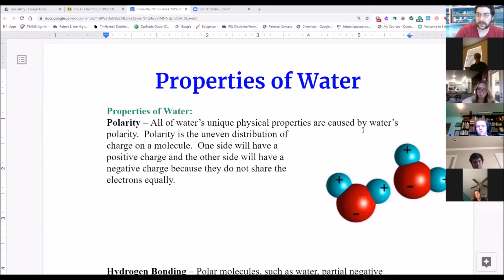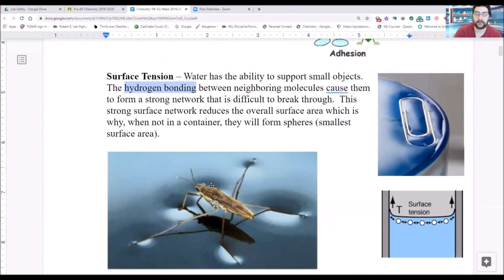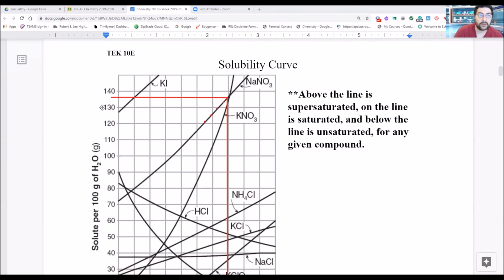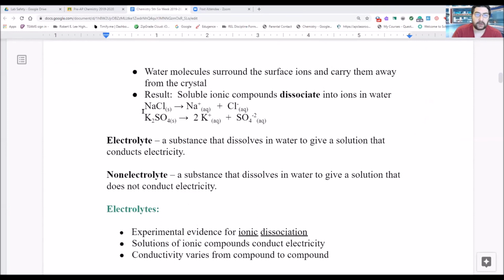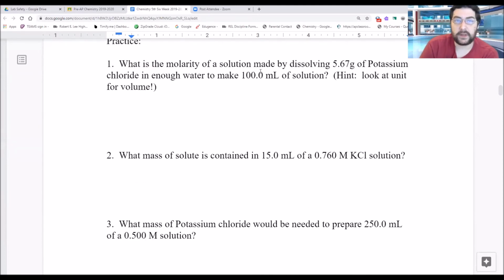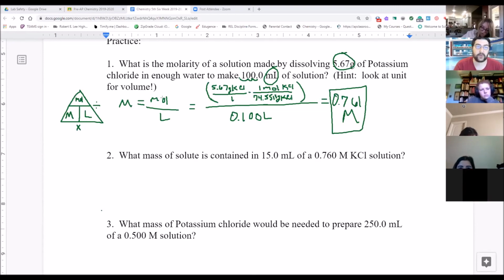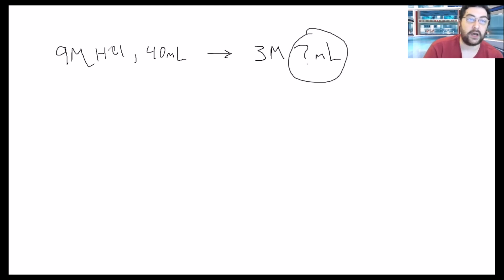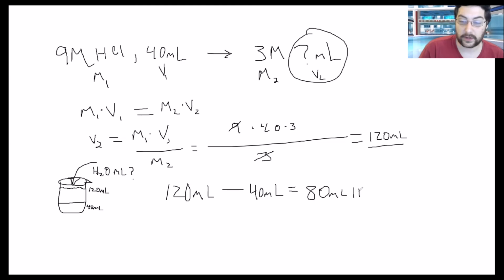PAP Chem 3-25-2020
Properties of water, solubility, calculations